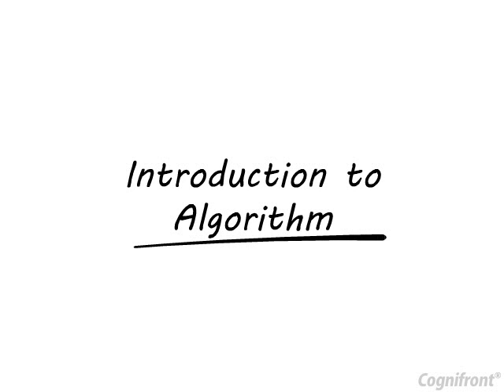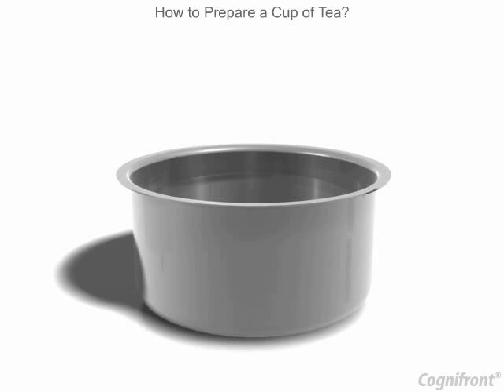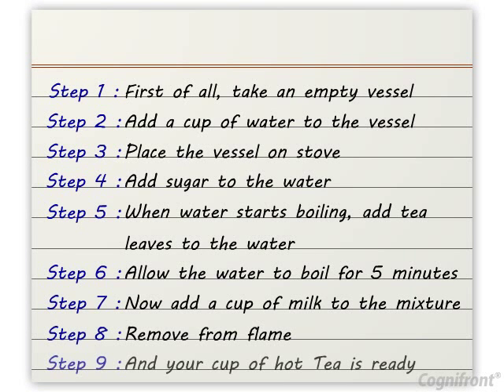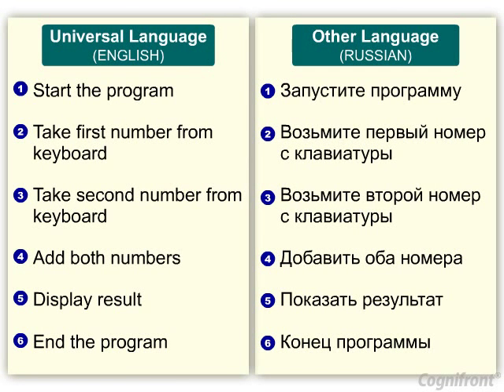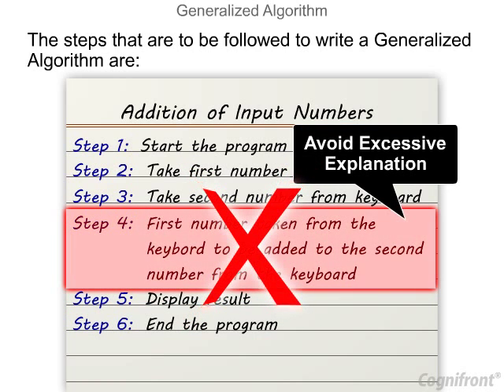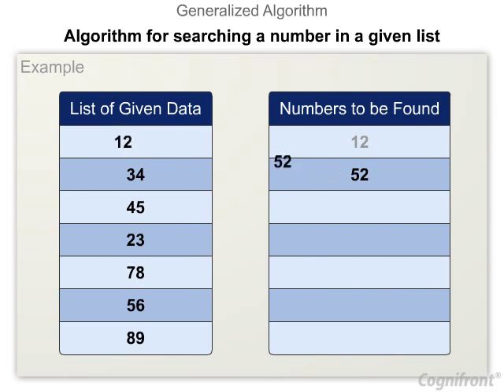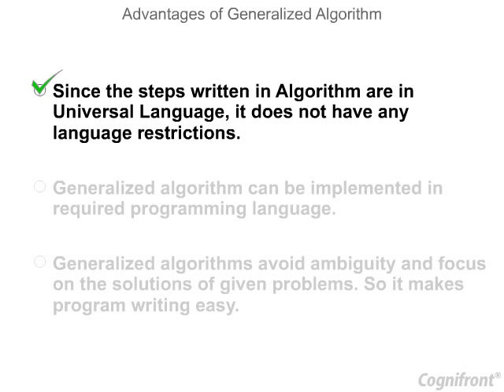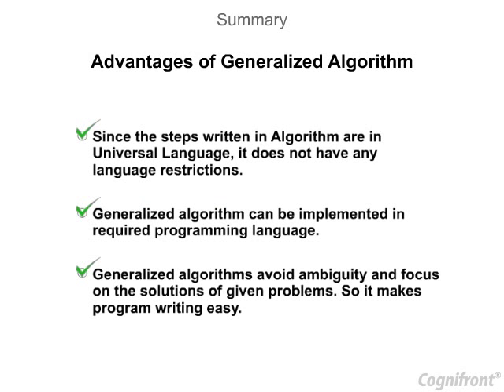Introduction to Algorithm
This module explains the concept of Algorithm with the help of real life example. It also describes the concept of Generalized algorithm and its advantages.
At Cognifront, we are creating revolution in Engineering Education..
Our Software Products are crafted with latest technology.
We embarked on this grand vision to help transform technical education all across this beautiful planet.

Become a part of it..